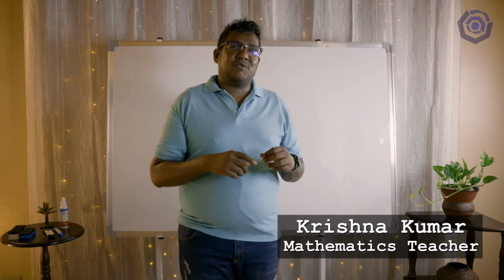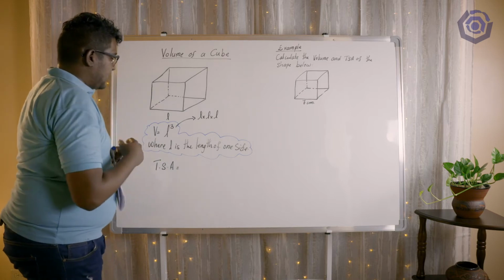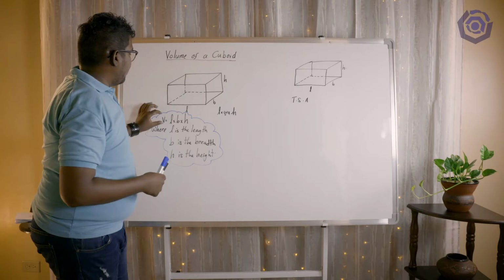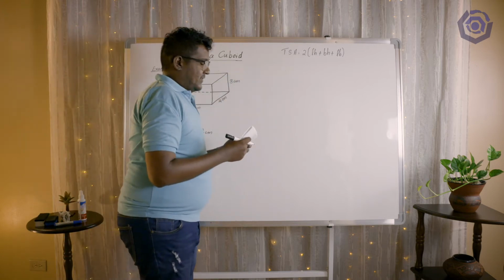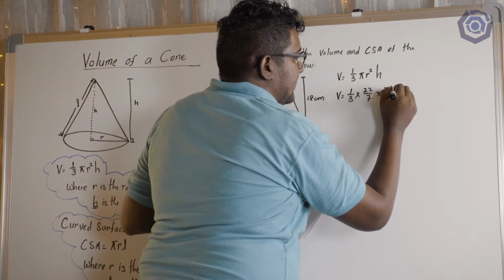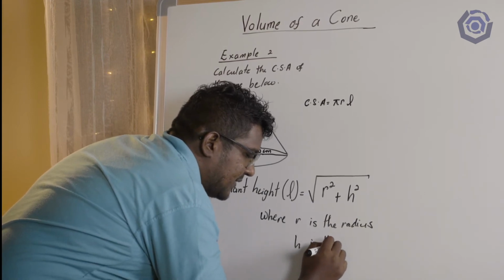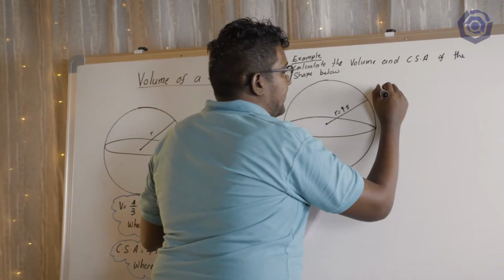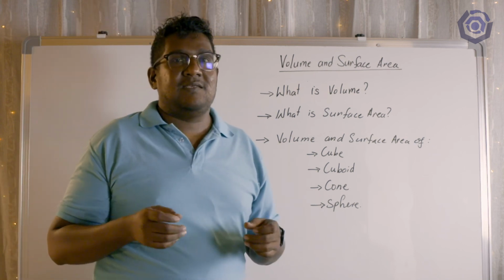Mathematics - Grade 11: Solid Shapes - Pt. 2